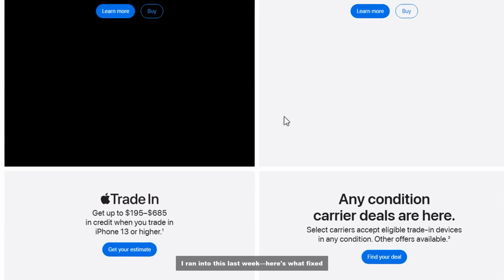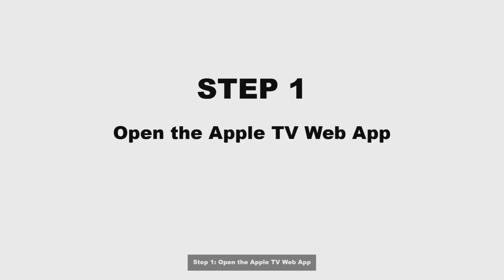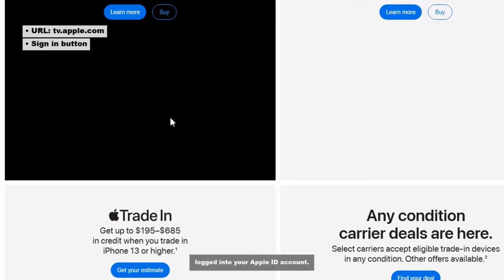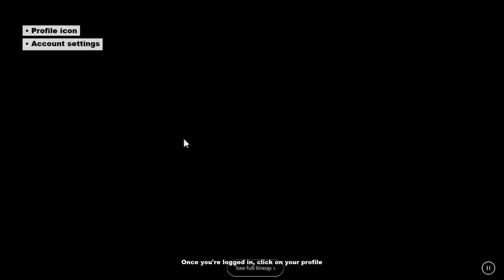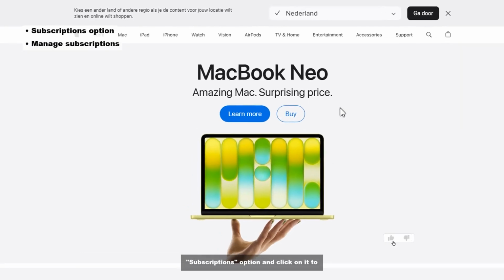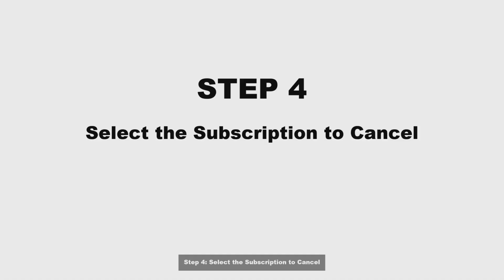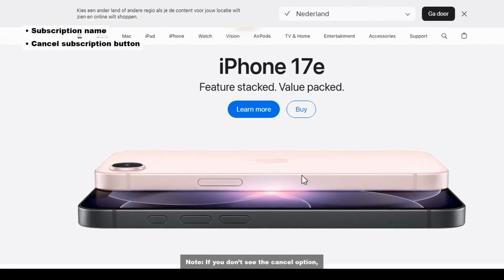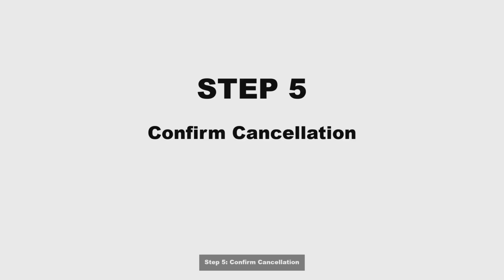How To Cancel A Subscription On Apple TV Web APP 2026 (SUB CANCEL)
In this video, we show you how to cancel a subscription on Apple TV Web APP 2026 (SUB CANCEL). If you're looking for a quick and easy way to manage your subscriptions, this guide will walk you through the steps.